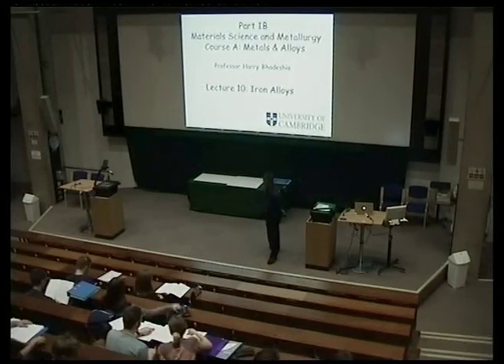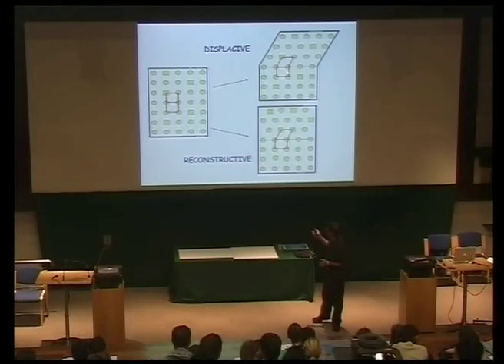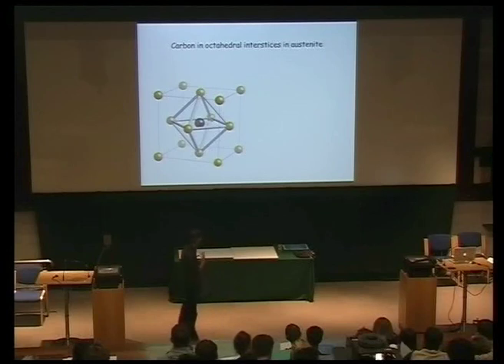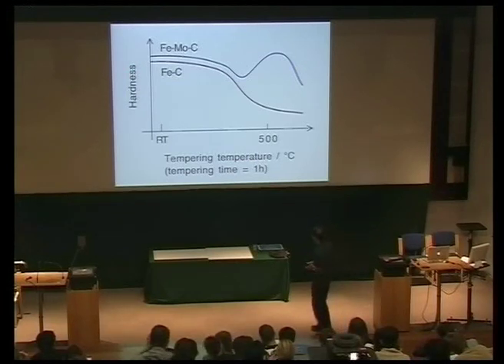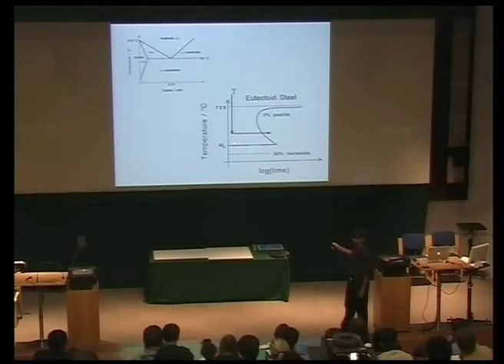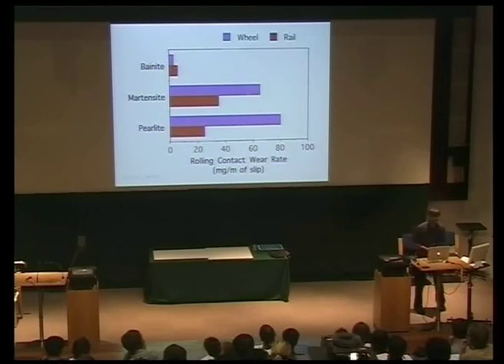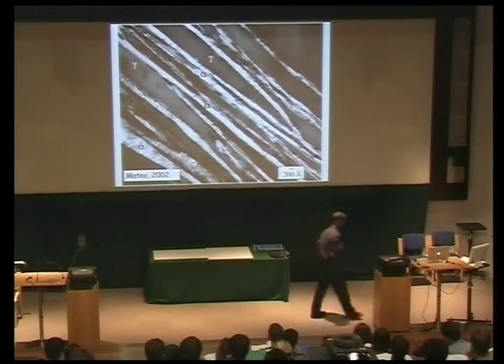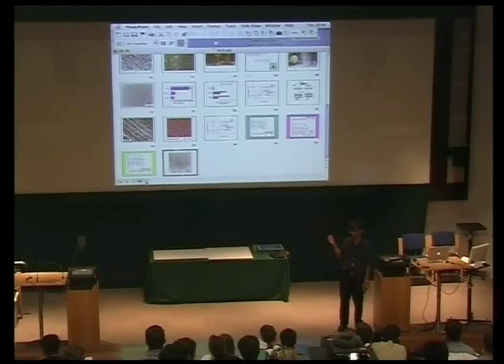Metals and Alloys, lecture 10, Alloys of Iron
The development of improved metallic materials is a vital activity at the leading edge of science and technology.  Metals offer unrivalled combinations of properties and reliability at a cost which is affordable.  They are versatile because subtle changes in their microstructure can cause dramatic variations in their properties.  For example, it is possible to buy commercial steel with a strength as low as 50 MPa  or as high as 5500 MPa. They can be made with a microstructure which is finer than that of carbon nanotubes.  An understanding of the development of microstructure in metals, rooted in thermodynamics, crystallography and kinetic phenomena is essential for the materials scientist.  The majority of the  1.4 billion tonnes of metals produced annually are the result of developments within the last ten years